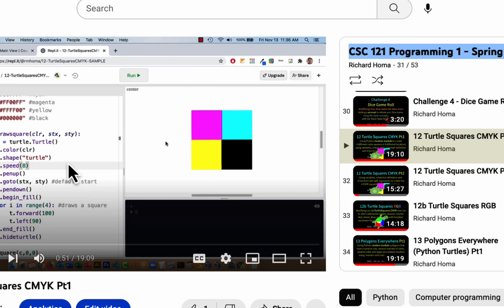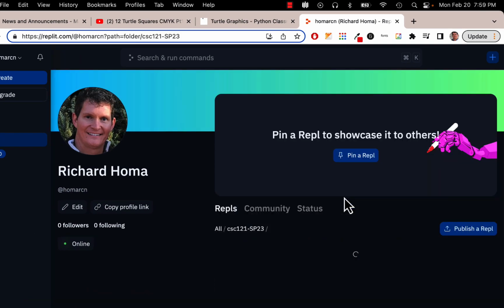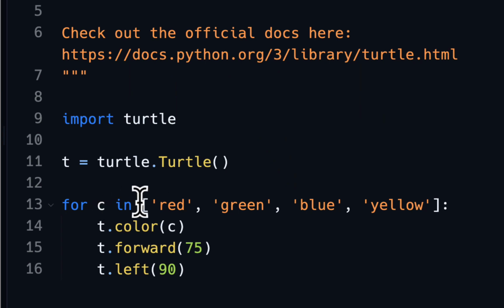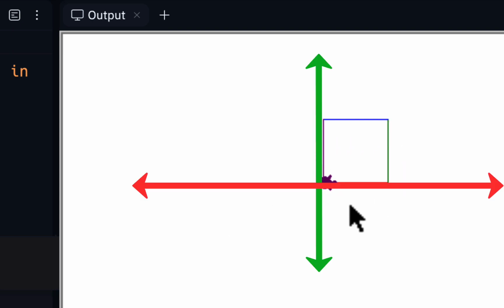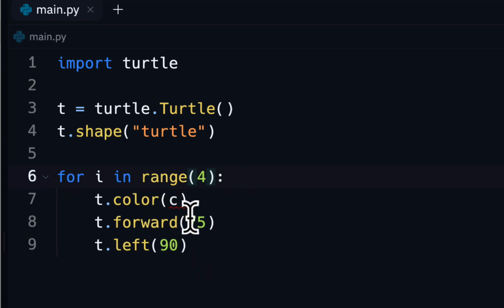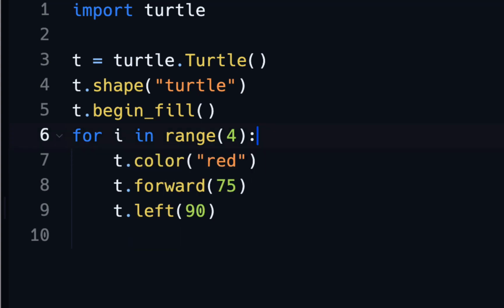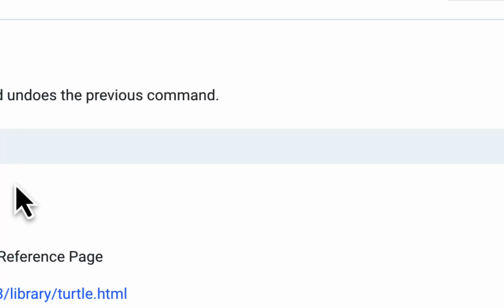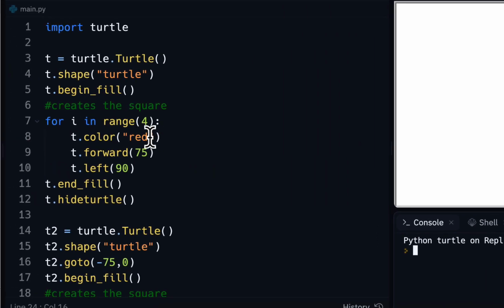12 Turtles Intro (SP23)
Using Python turtle module to create graphic elements (squares) by giving
commands and properties to instances of classes from the Python turtle module.